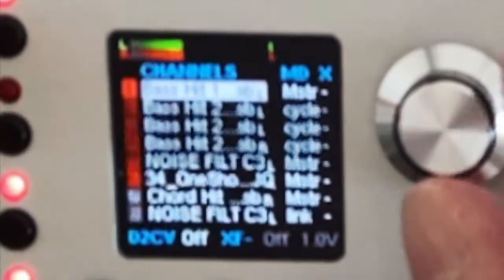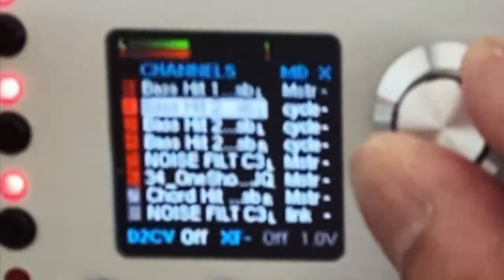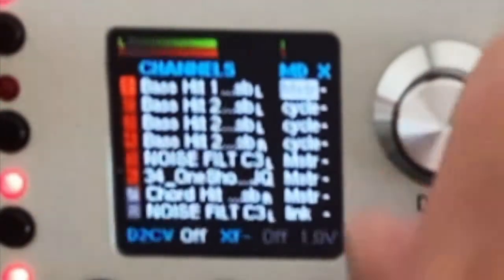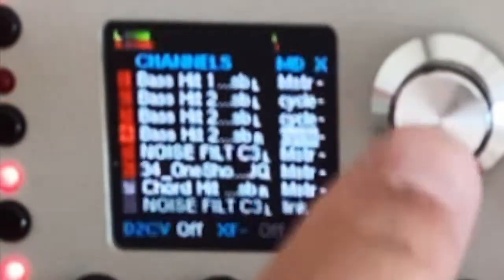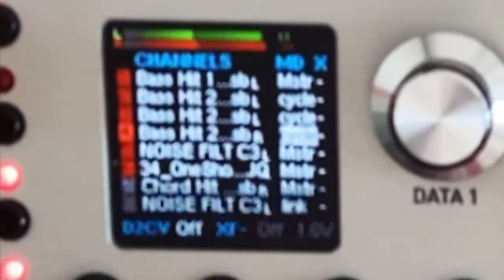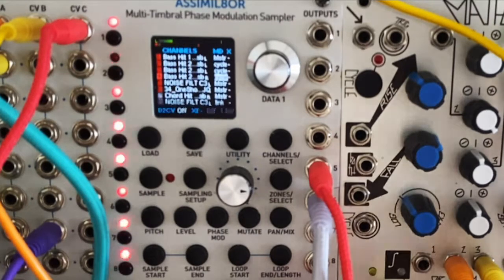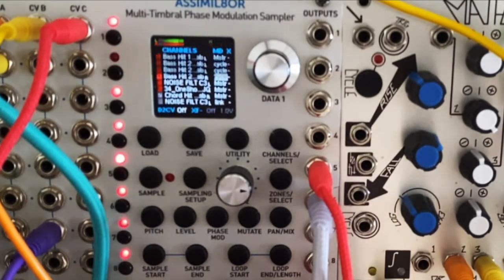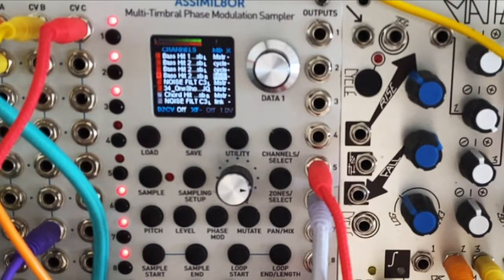ROSSUM ASSIMIL8OR [EURORACK] SAMPLER: CYCLE MODE, MAKE NOISE MATHS & MILKY WAY (2021)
A video demonstrating using the Rossum Electro Music Assimi8or using cycle mode. Also using the dual sequencer Sequins from Ornament and Crime, modulation from Make Noise Maths and Ochd with reverb from Endorphin.es Milky Way.

Modules Used

Rossum Electro Music Assimil8or
Abstract Data Octocontroller
Micro Ornament and Crime
Make Noise Maths
Instruo Ochd
Endorphin.es Milky Way
Music Thing Modular Startup
Zlob Vnicursal VCA

Content:
00:00 Intro, Patch and Module Description
02:09 A Bit of Maths
05:57 Assimil8or Breakdown
15:42 Ornament and Crime Sequins
17:18 Outro

QUESTIONS?

My name is Hussein; I’m a music maker and educator. I started off as a guitarist and worked my way around music, sessions, and live for various artists. My Modular Synth videos document different patching approaches and scenarios and sometimes cover neglected areas.